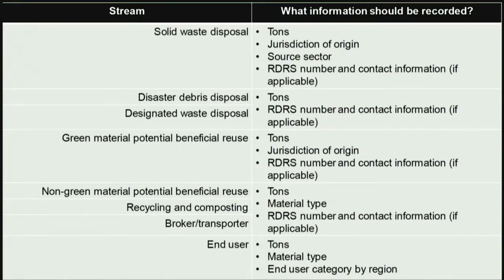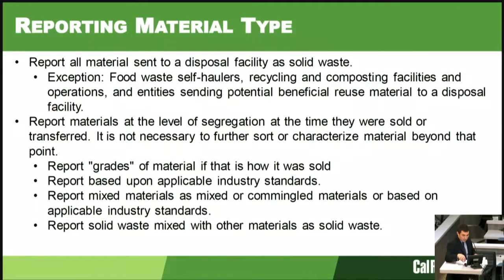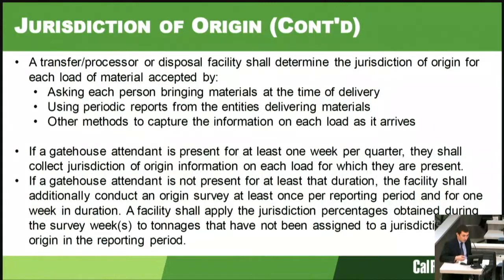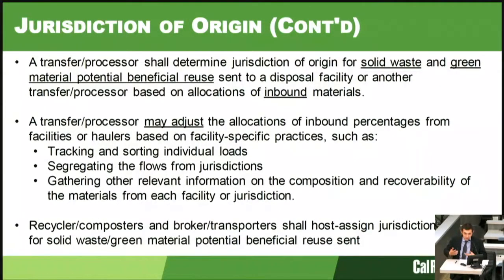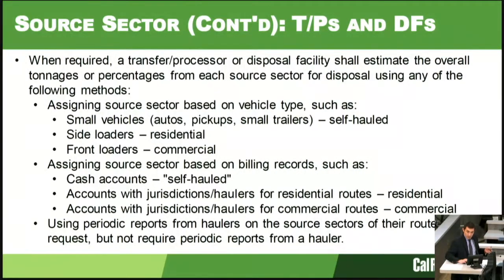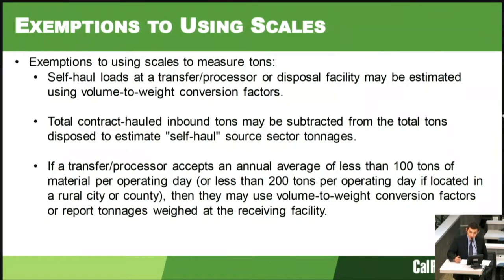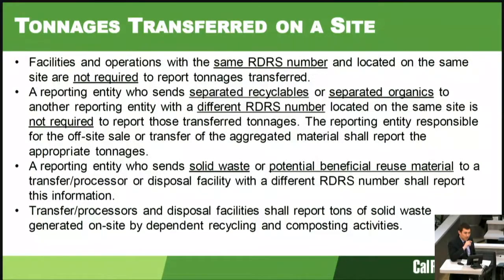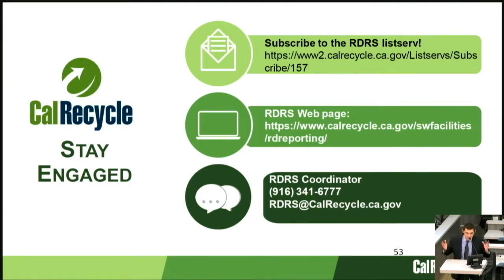RDRS Webcast Workshop Reporting Methods